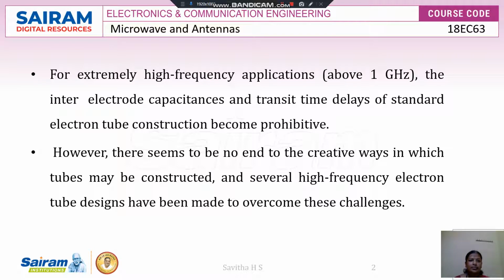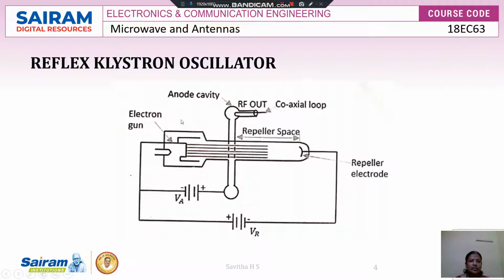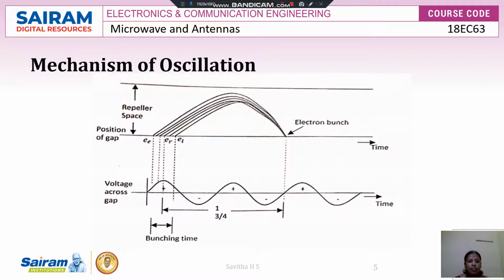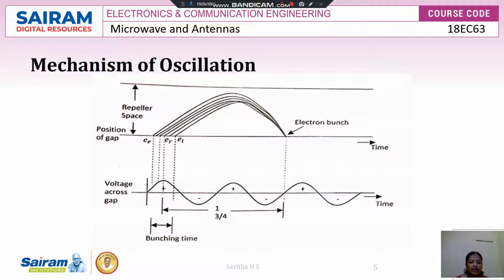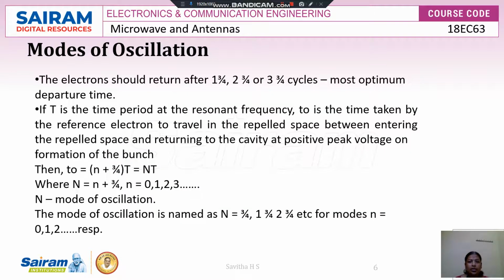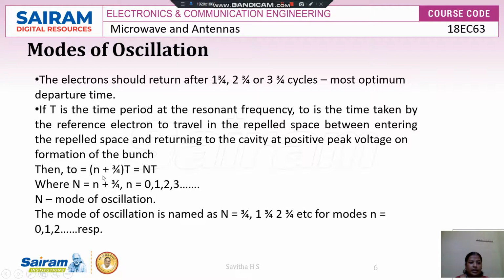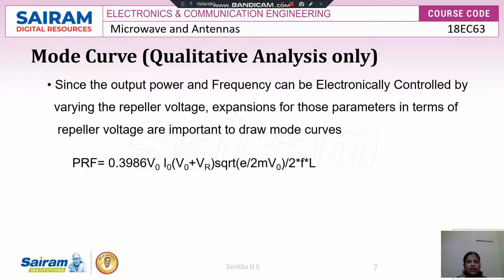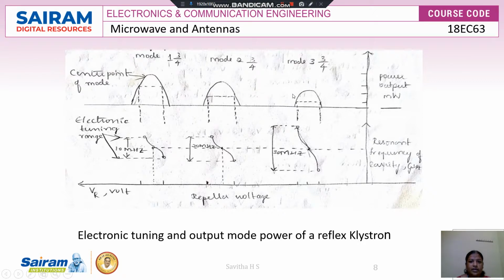Lecture Video _18EC63 _Module 1 _Microwave Tubes_ Savitha H S